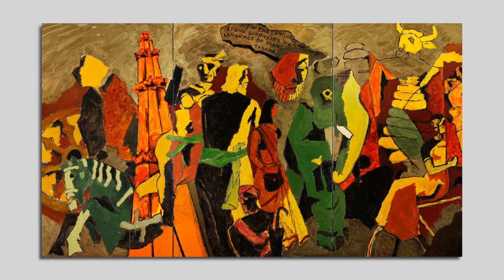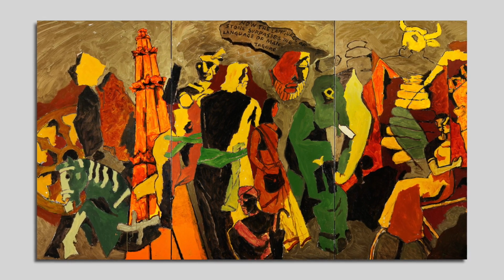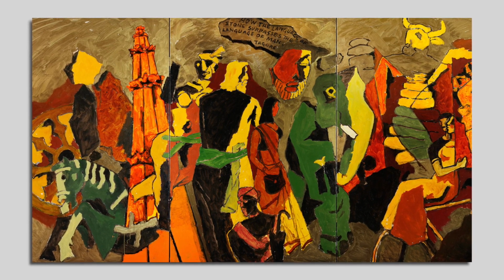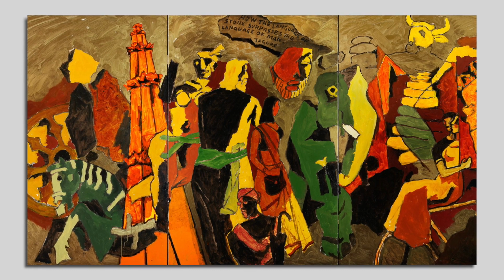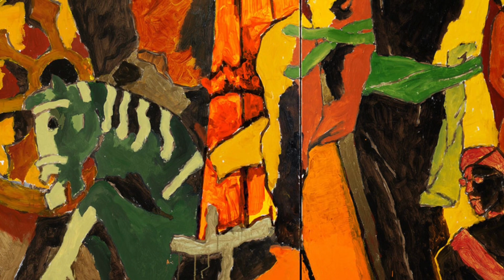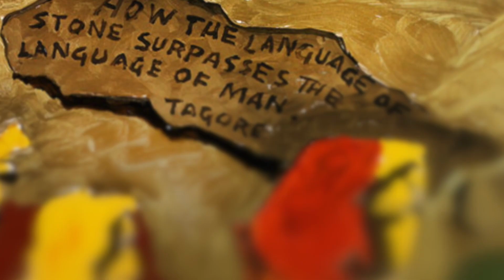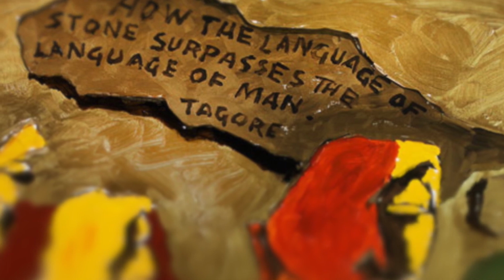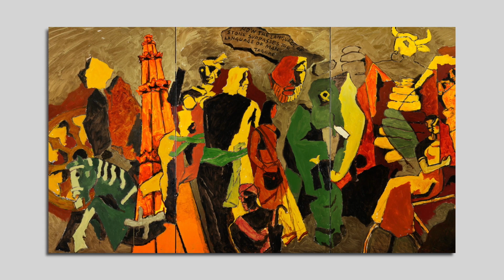A Love Letter to India | Art Explained | THE LANGUAGE OF STONE by M F Hussain | ARTHISTORY+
Dedicated to the history of Indian sculptures, The Language of Stone is another masterpiece by MF Hussain. Created in 2008, this painting is an expression of pure patriotism for his beloved country, India. One of the pioneers of modern art in India, Maqbool Fida Hussain's narrative paintings covered diverse topics such as Ramayana, Mahabharata, The British Raj, Gandhi, and urban and rural India.

A picture is worth a thousand words, but a painting is worth a thousand train of thoughts.
Art Explained is a series that explains works of art beyond the meaning which meets the eye.

Liked our content? Help support our projects for as little as 1$ & get exclusive insight into behind the scenes content.

ARTHISTORY+ represents the concept and philosophy at the root of any works of art. On this channel, you will find short enlightening narrations of artworks created by renowned artists along with video portraits that peek into the depth of an artist's universe.

All scripts, music, edits, and videos are produced at ENDOCRINE FILMS STUDIO.